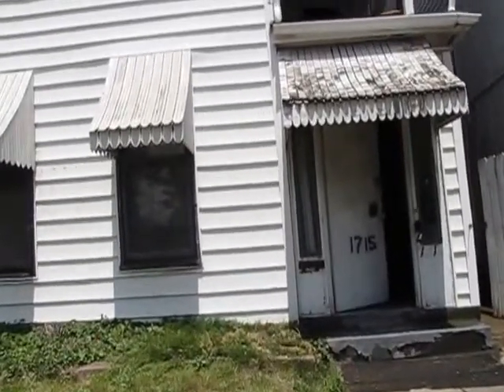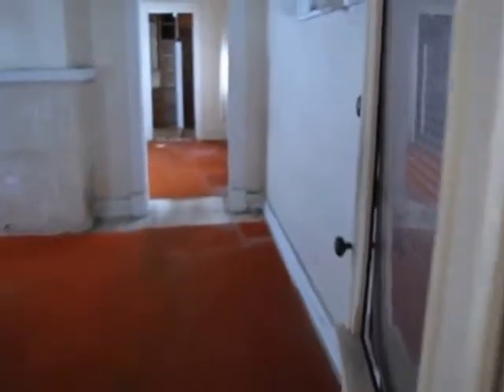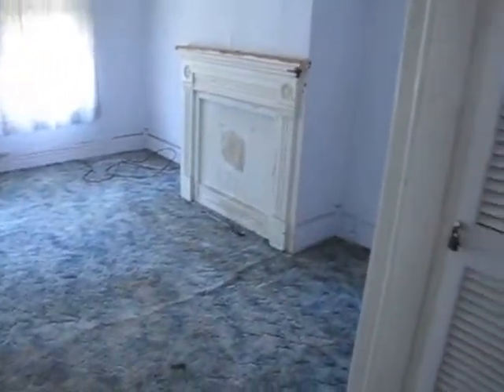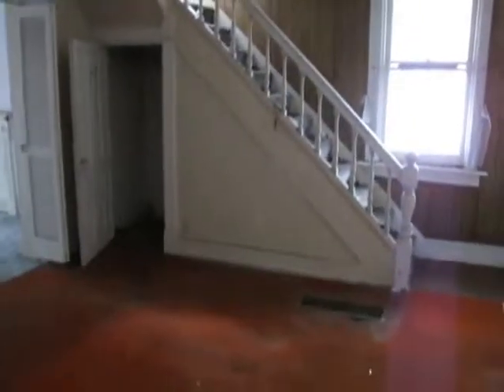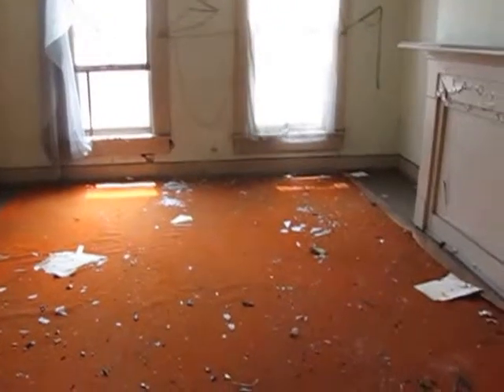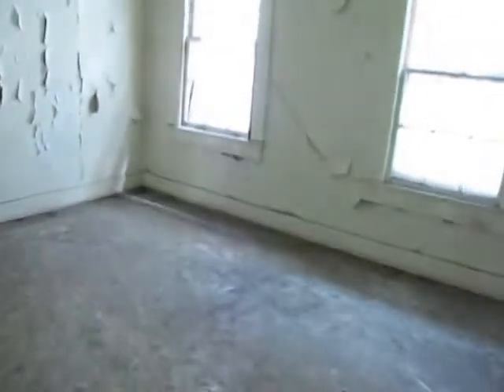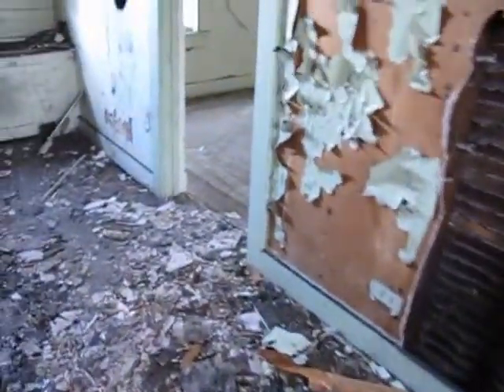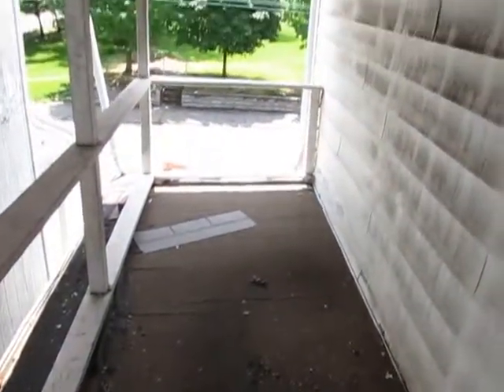Unavailable. Home in The Saint Anne's Historic District of Dayton. Fixer-upper w/potential.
1715 E. 5th St, Dayton, OH 45403 $7,900 This is the one you have been waiting for. A fixer-upper in The Saint Anne's Historic District of Dayton. With some TLC this home could be brought back to its old elegance and charm.  Extensive work is needed but there is definitely sweat equity to be had. This home also has a detached garage that is accessible from the alley. Call for your private appointment today!
Dayton High School